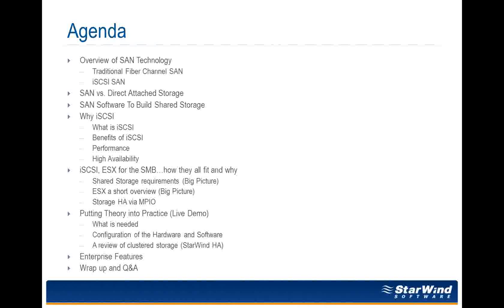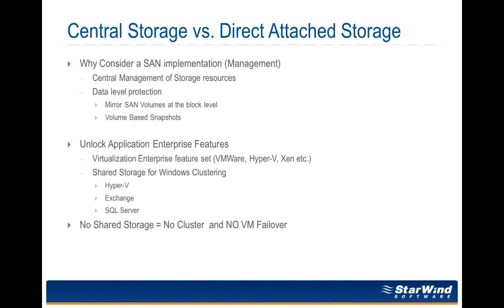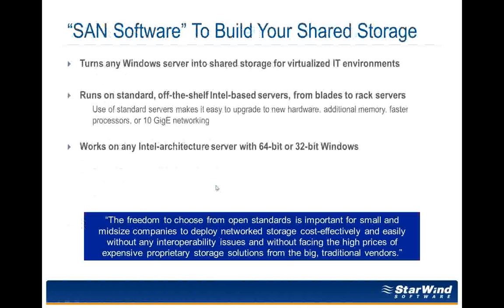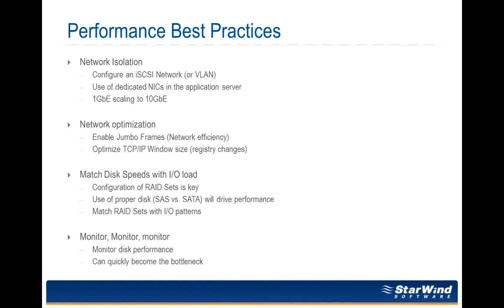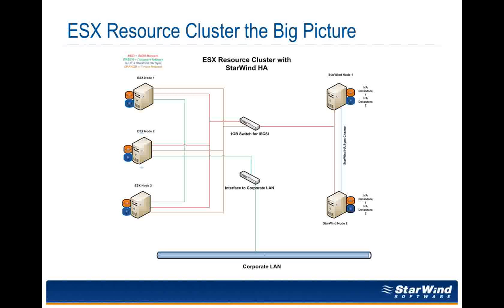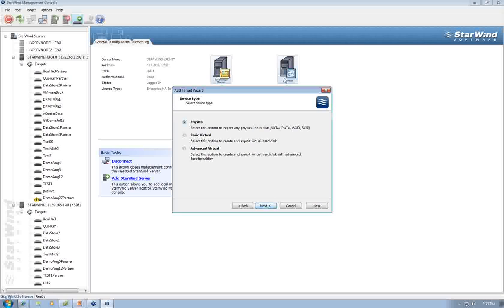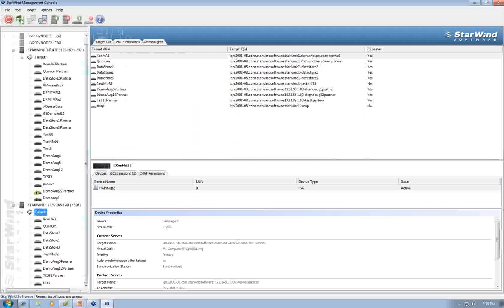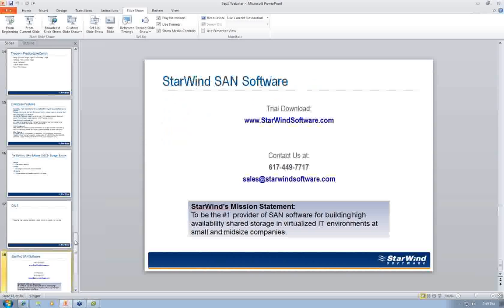VMware Essentials with StarWind High Availability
This webcast explains how to set up High Availability networked storage for VMware Essentials/Essentials Plus.
Bob Boule, StarWind’s Sr. Solutions Engineer demonstrate how to configure High Availability storage for VMware Essentials failover clustering and how to use VMware HA with the shared storage device that you can build with StarWind SAN Software. You will also learn how VMware Essentials and StarWind Software allow you to build highly available storage for your most critical applications.

* Increase VMware application and data availability
* Simplify vSphere storage management
* Use industry-standard Intel-architecture servers and existing Ethernet network